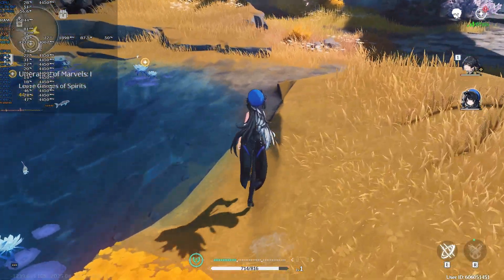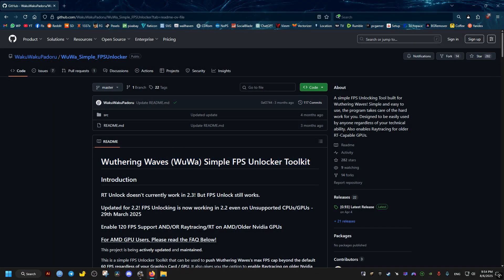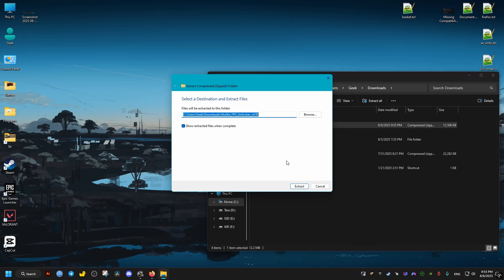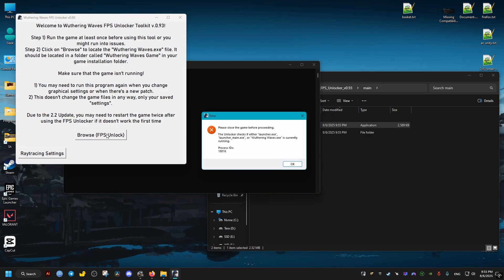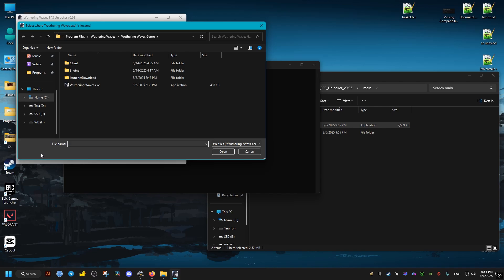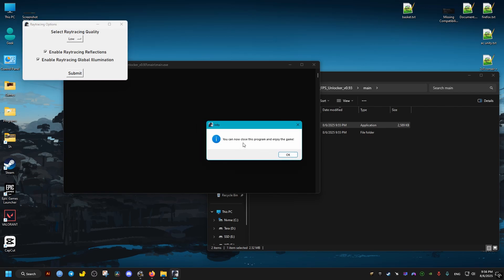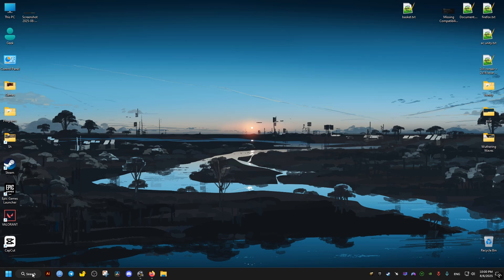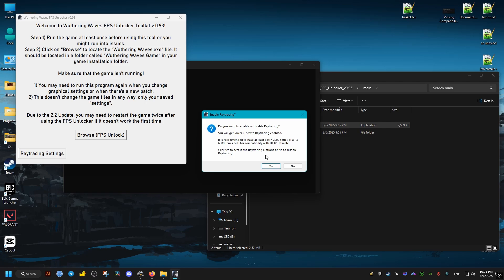Unlock Wuthering Waves FPS To More Than 60 | Enable Ray-Tracing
Add raytracing to Wuthering Waves on Windows PC and unlock the frame rate which is capped for many systems by default to 30 or 60 to up to 120 FPS for high refresh rate monitors making the Wuthering Waves gaming experience a much smoother one using a mod on github which is safe and reliable and works with the latest version in 2025.